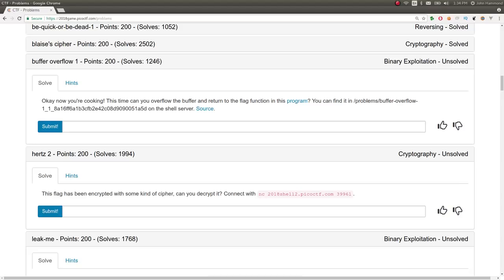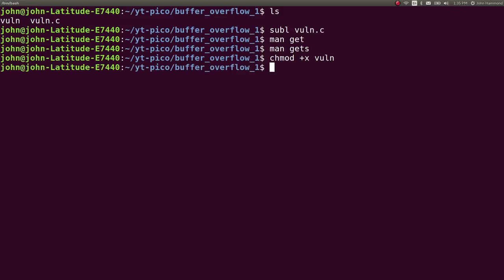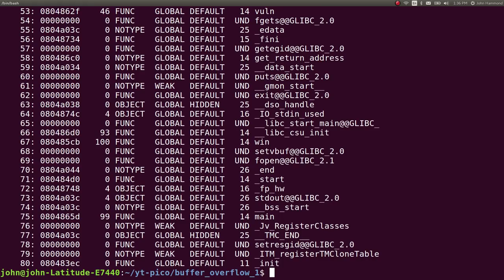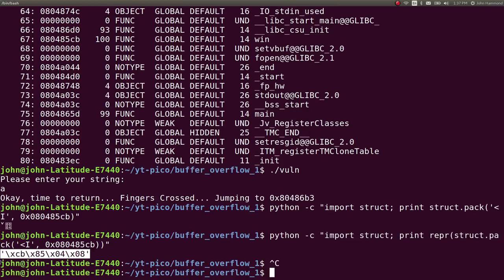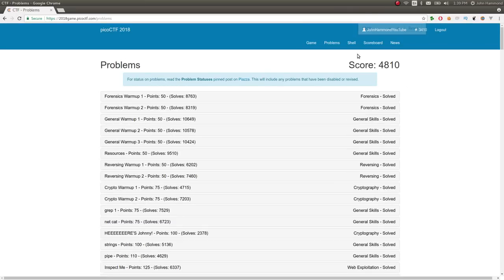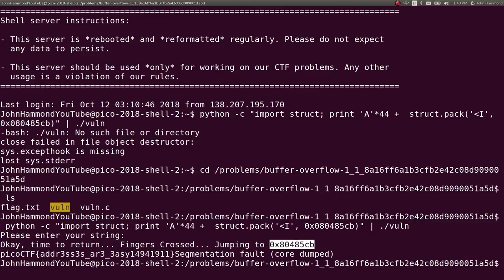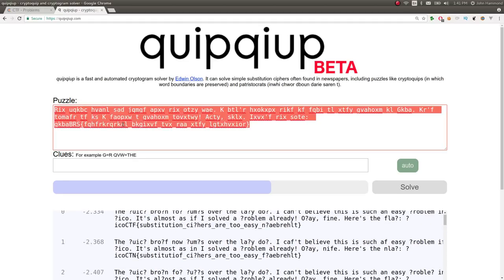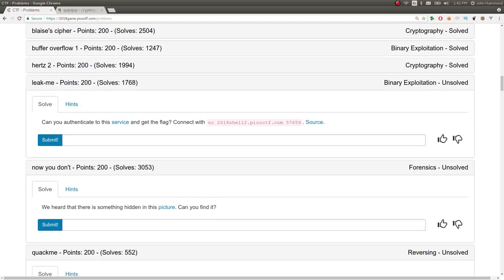picoCTF 2018 [15] Buffer Overflow 1 & Hertz 2